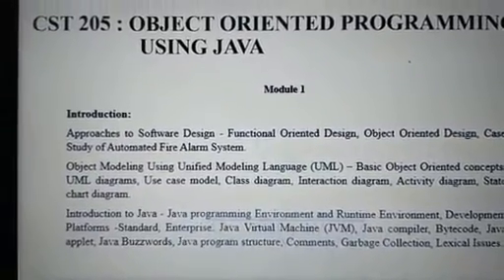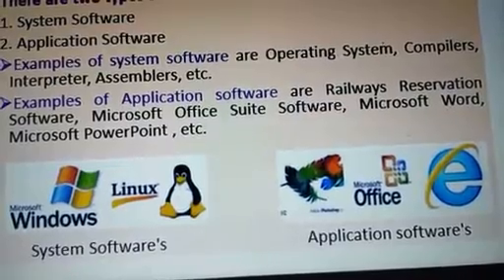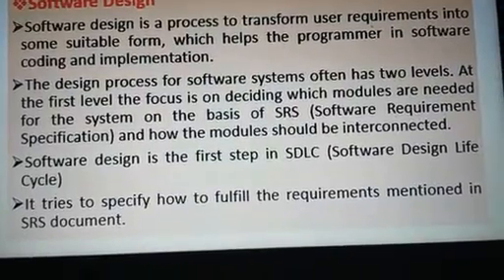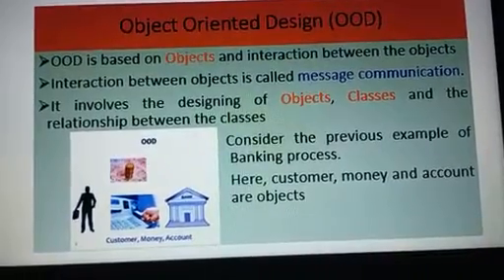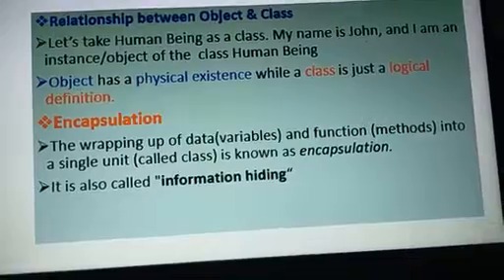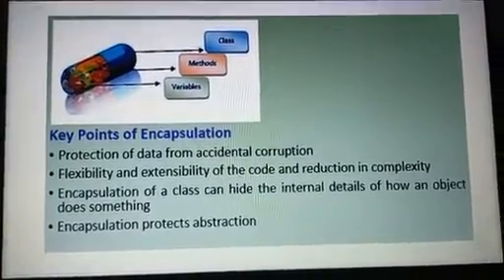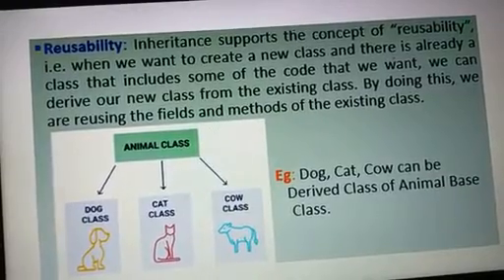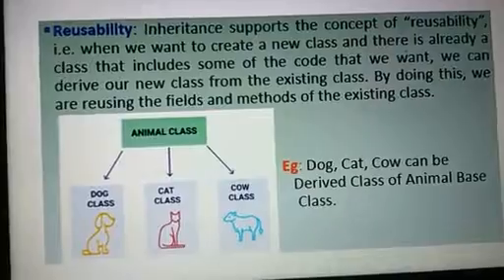Software design,FOD, Object oriented design#lecture 01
CST 281/CST 205 : OBJECT ORIENTED PROGRAMMING USING JAVA- KTU S3- - Module 1